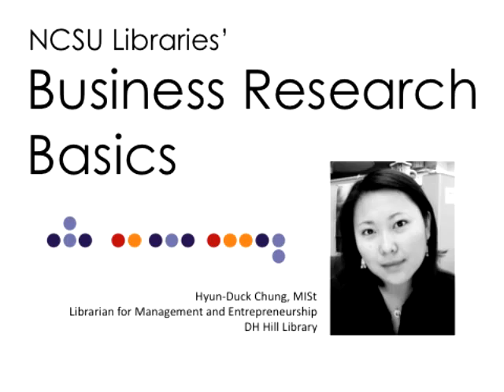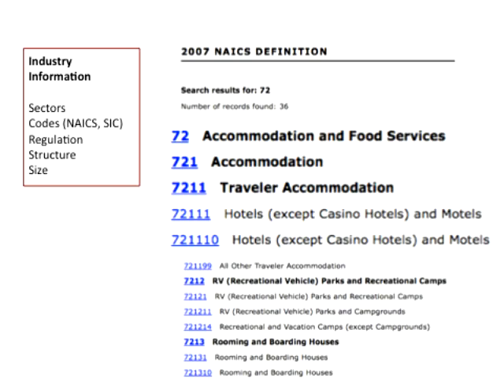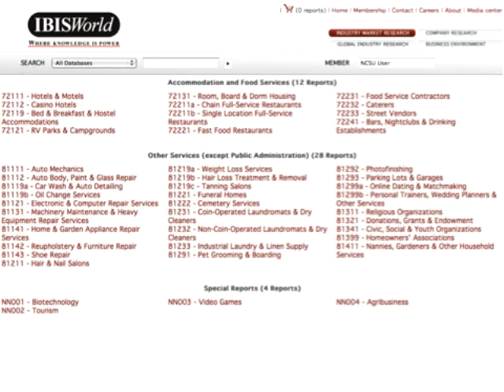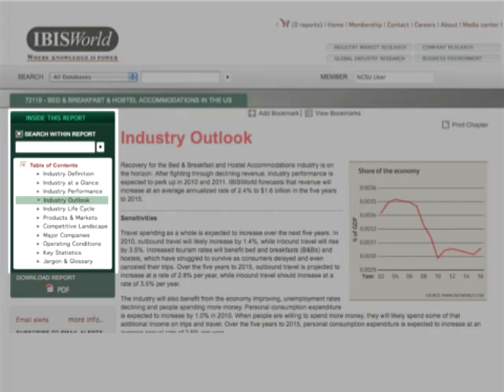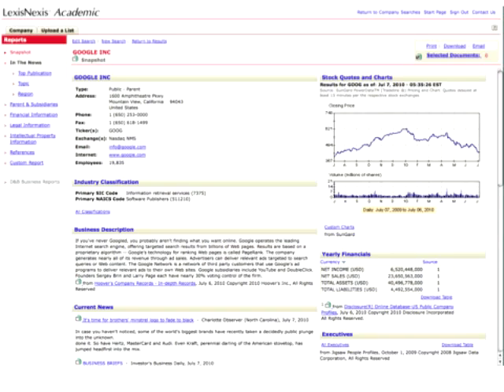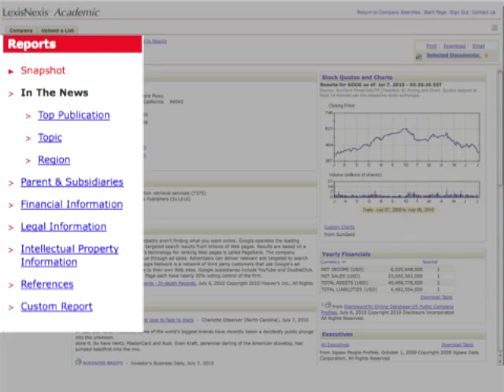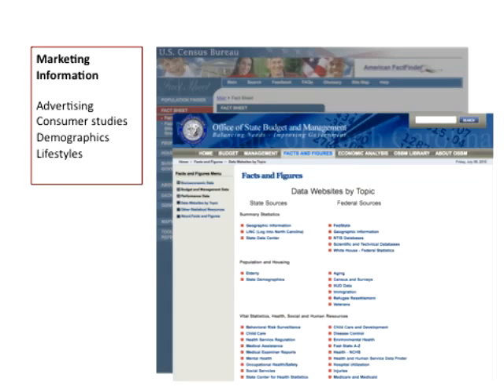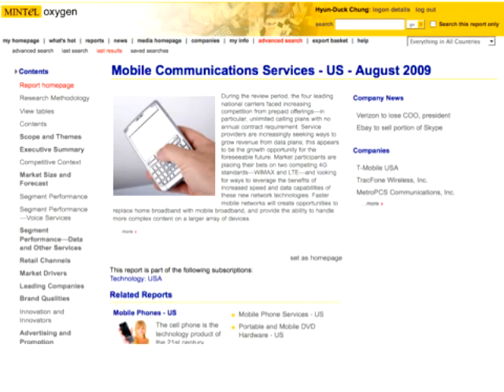Business Research Basics YouTube